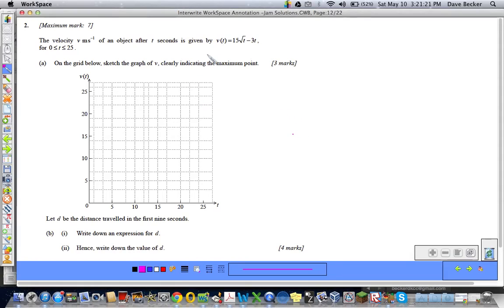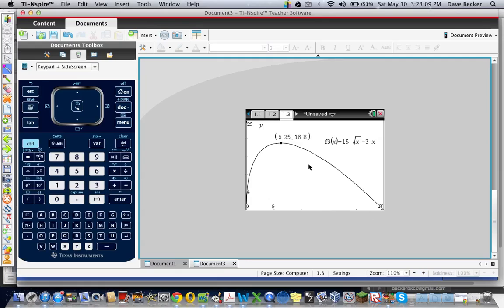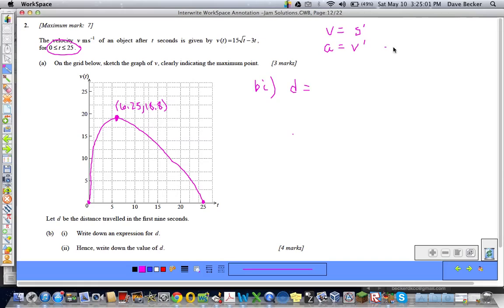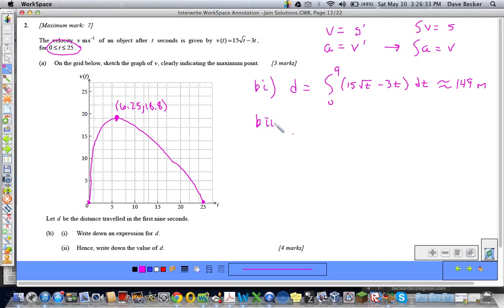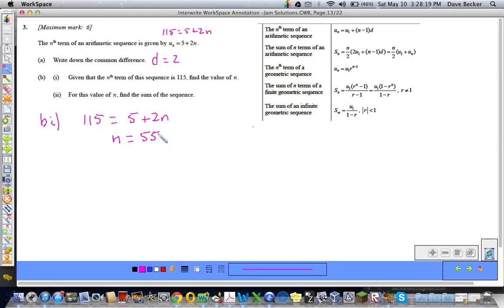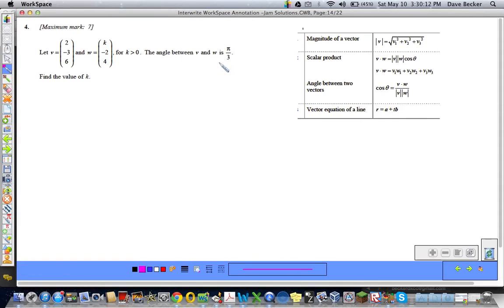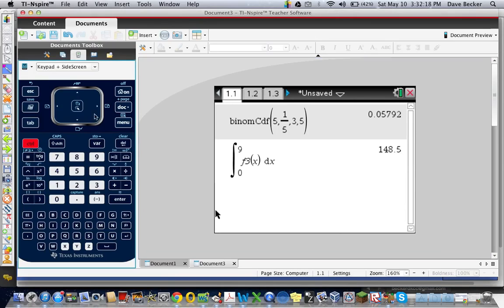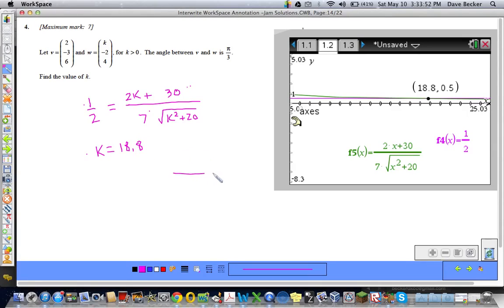Math SL Exam Jam 11